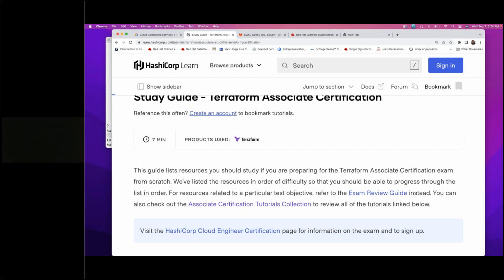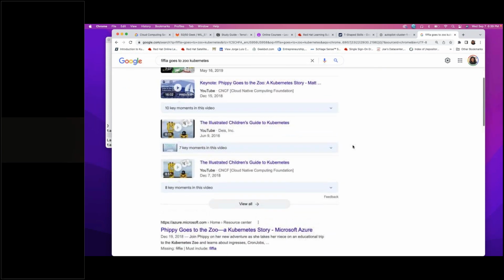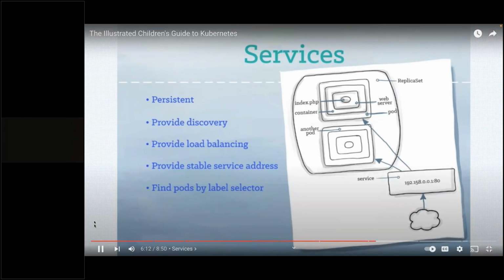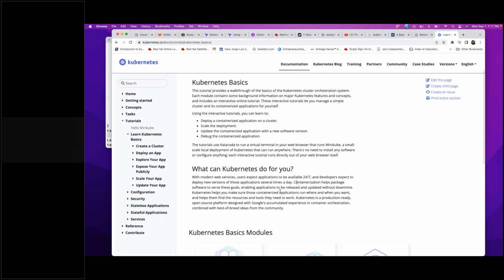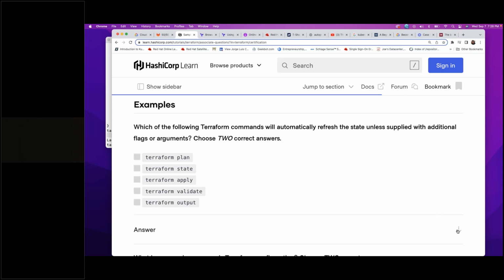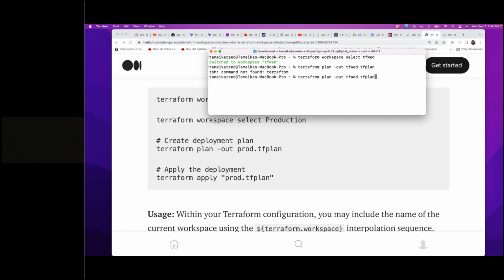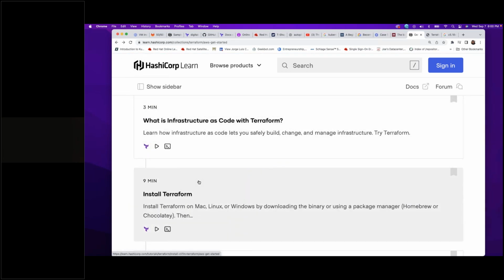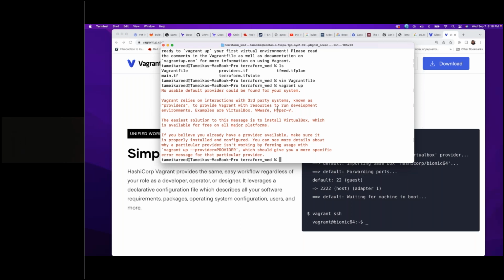Women In Linux Virtual Meetup | September 7,2022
September 7,2022  - Women In Linux Virtual Meetup

Topic: Setting Up A Practice Environment